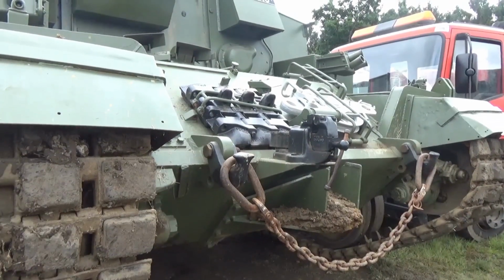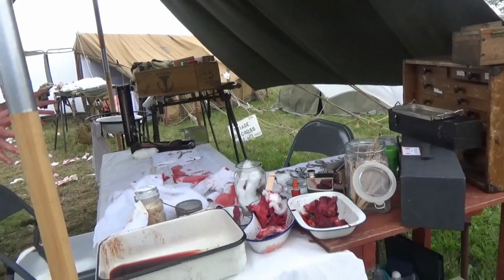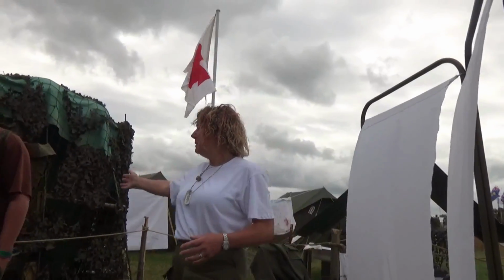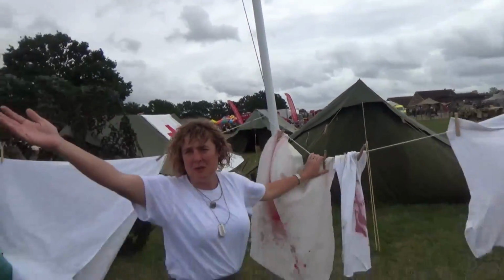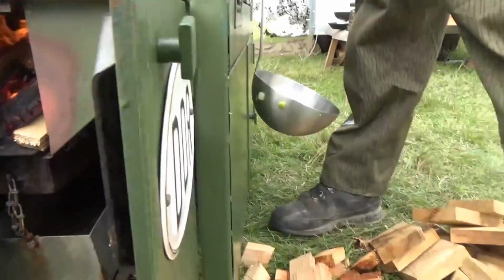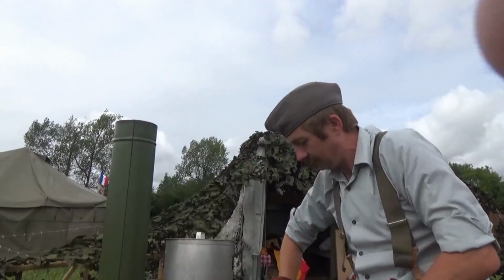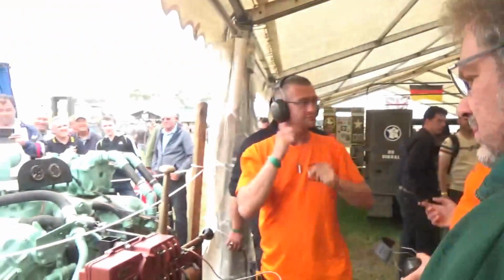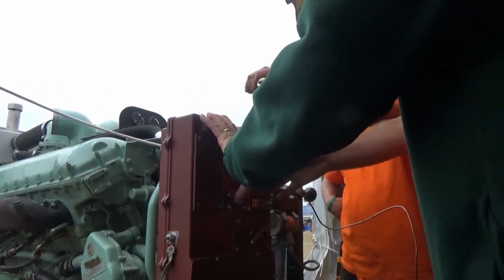War & Peace 2017 at Hop Farm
A five-day military and vintage festival at The Hop Farm, Paddock Wood, Kent, packed full of education and entertainment bringing the Dunkirk Spirit to this historic corner of Kent along with many other eras from Vietnam to the Gulf War